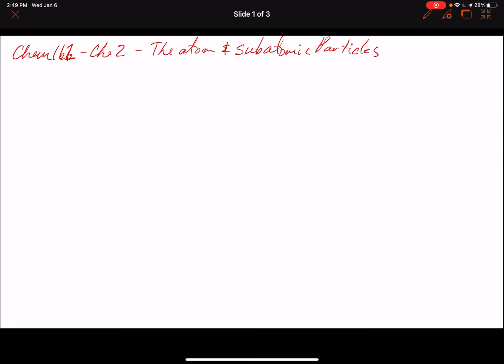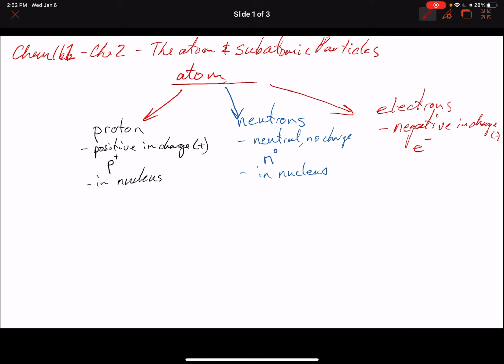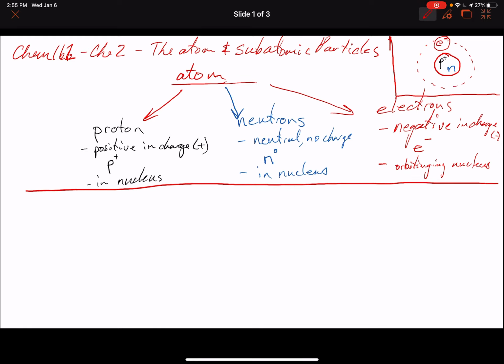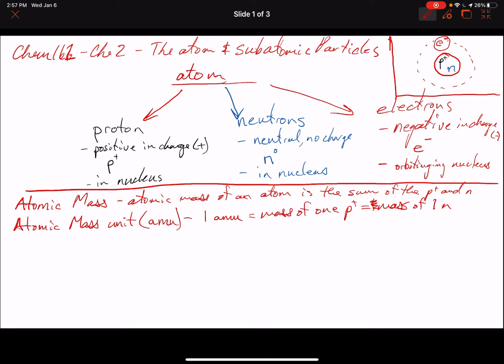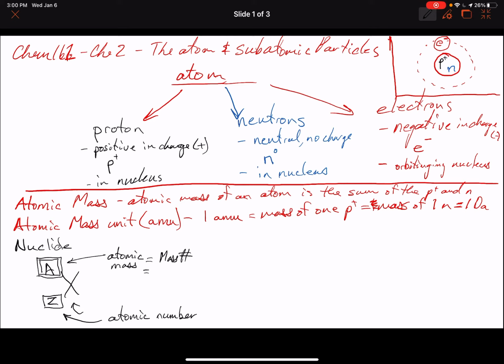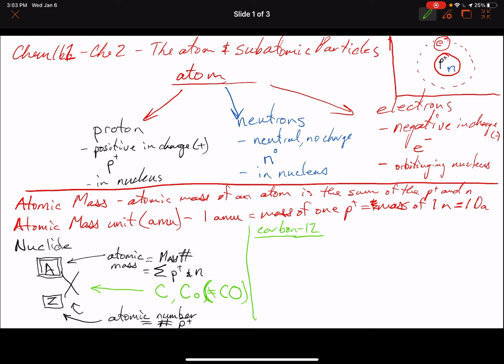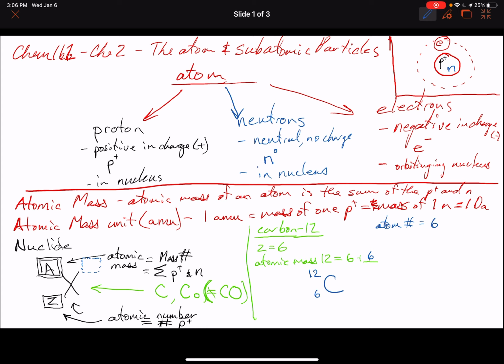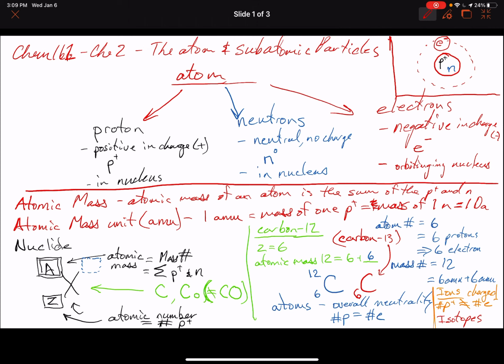Chem 161 CH2- Planetary Model of Atom, Subatomic Particles, amu, and nuclide